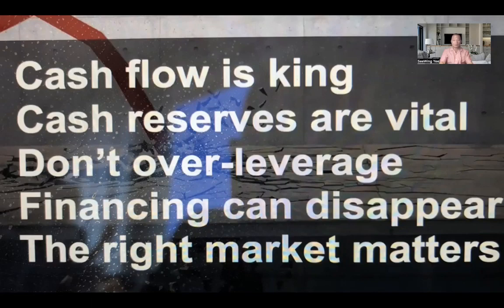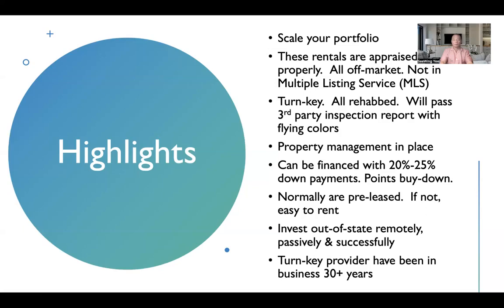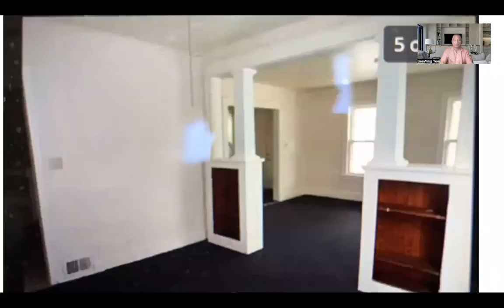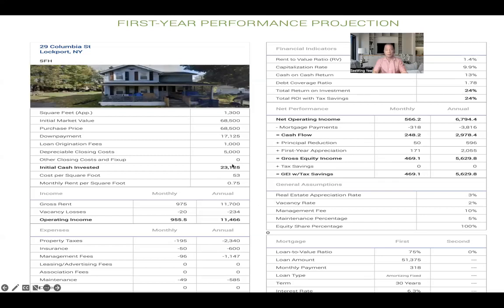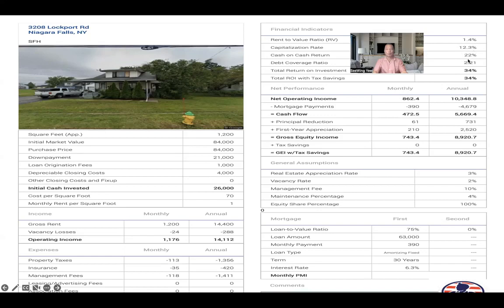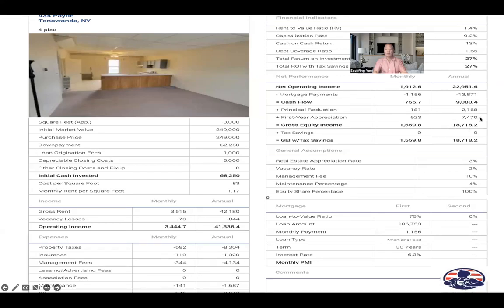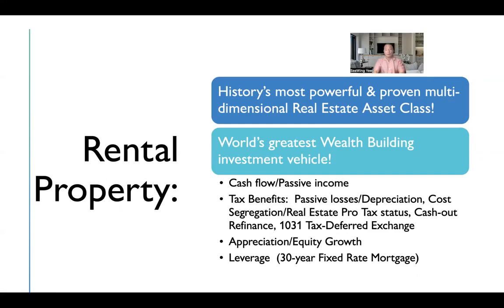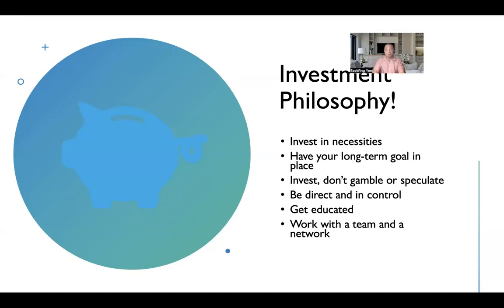Multifamily Listings SCOOP UP Turnkey Properties Up Cashflow Bypass Mortgage Rate Drama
The current housing market is tough for flippers and builders right now. However, if you are looking for buy-and-hold cash flow investments in a market with a surging job market and population growth, or if you are a homebuyer who can get a fixed-rate mortgage for a fraction of what you pay in rent, now is a great time to buy.

Remember, real estate is localized, and every market is different. What might not make sense in one market might make sense in another. You must do your due diligence, understand how to evaluate a market, and run the correct projections on each property you are considering (preferably long-term) to know whether an investment makes sense.

In markets like Boise, Phoenix, or Austin, where prices have gone up 40%, it would not make sense for most investors right now. However, as prices come back to earth in those overpriced markets, that may spell a future opportunity.

In overpriced real estate markets where there is a glut of inventory and a lack of demand, I would not buy right now. Instead, I suggest waiting for prices to parachute down because, as sure as I am about the sun rising tomorrow, THEY WILL!

We continue to buy investment properties in select markets where the numbers make sense, leveraging the power of dollar cost averaging!

Now is an excellent time to implement my buy-and-hold long-term hold turnkey investment strategy. The markets we look for offer strong job growth, population growth, housing demand, and low inventory.

Because there is less competition, we are negotiating lower prices than a few months ago while receiving higher rents. The numbers make sense in the markets we are investing in. If rates drop, the returns will be even better if you know where to buy.

My team of advisors, financial experts, and turnkey real estate providers would be happy to help you.

Helping investors invest out-of-state is our specialty. We connect you with experienced real estate agents and experts in the hottest markets throughout the country, regardless of where you live. Helping you invest in profitable, cash-flowing properties is what our agents do best.